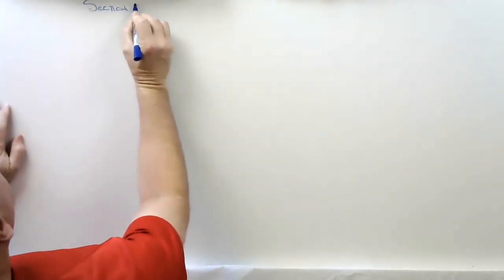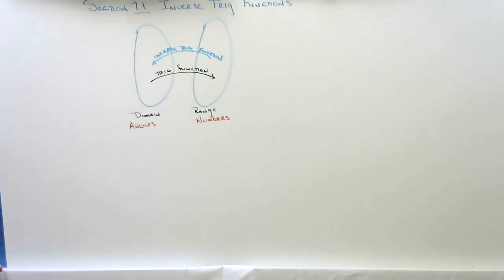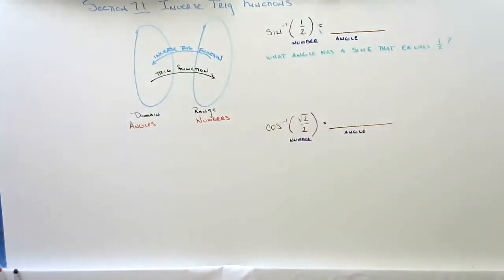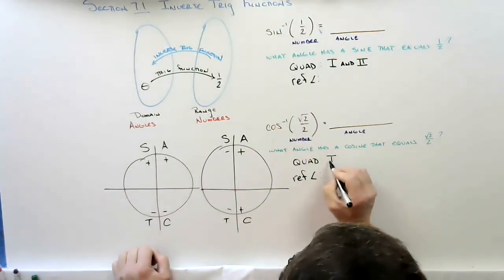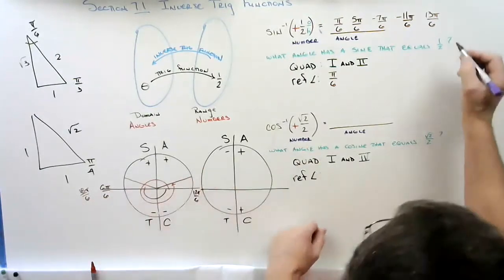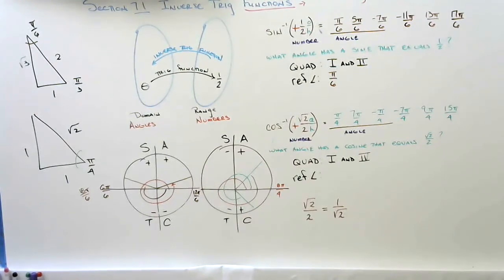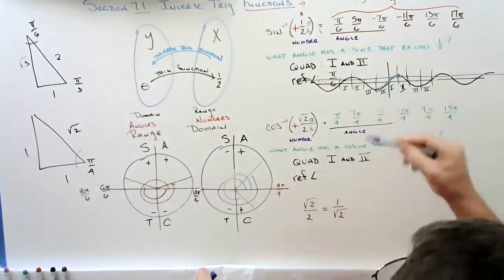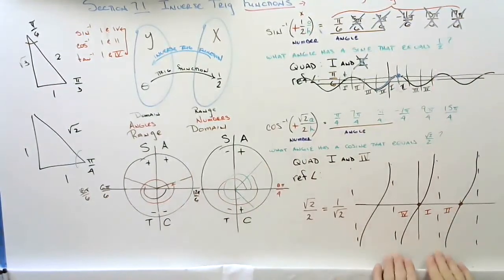Intro to Inverse Trig Functions Section 7 1